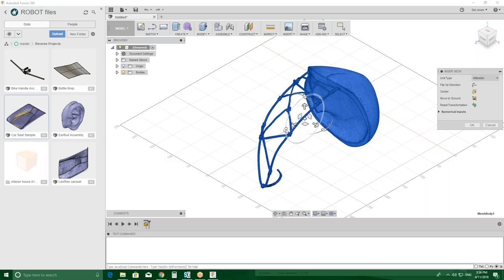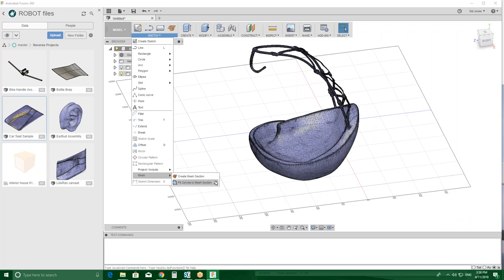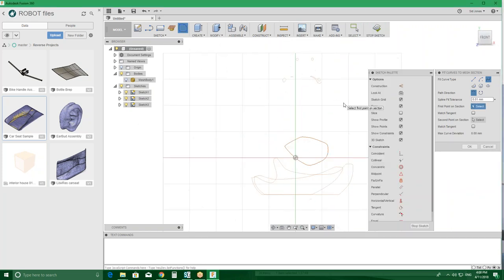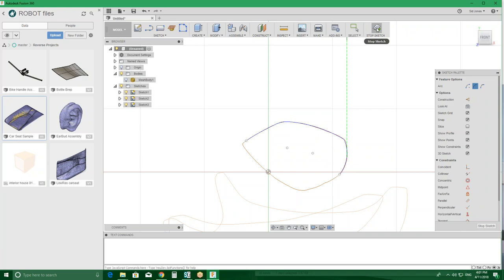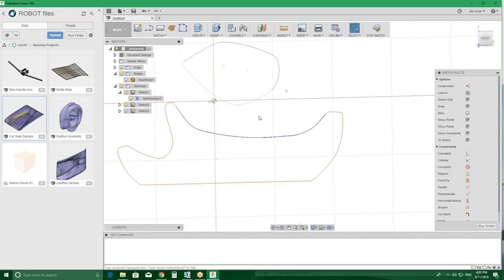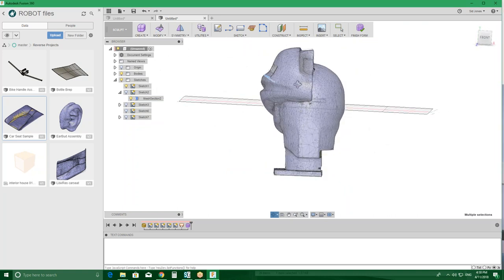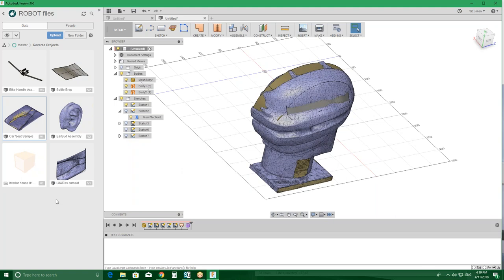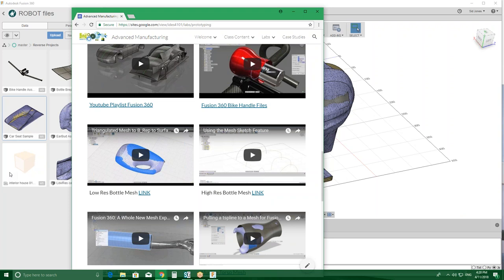DEmo Fusion Modeling